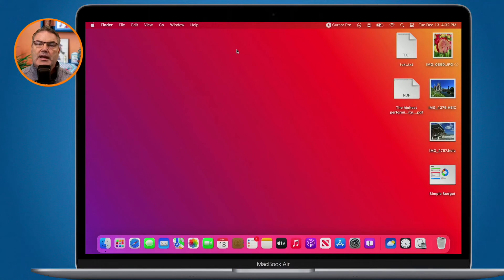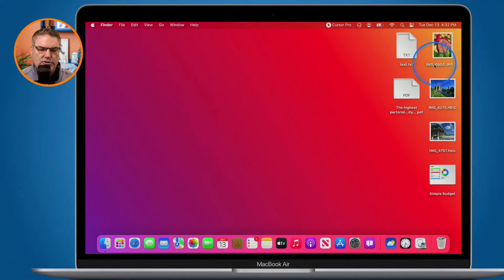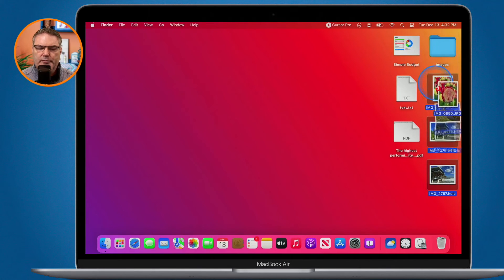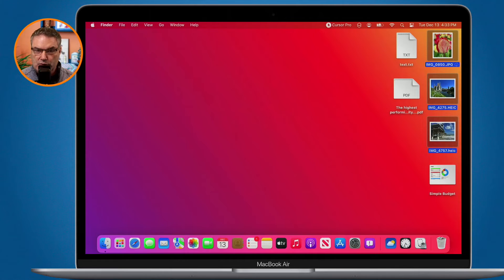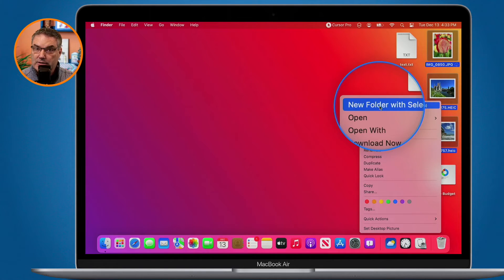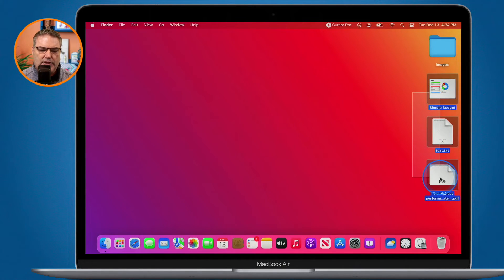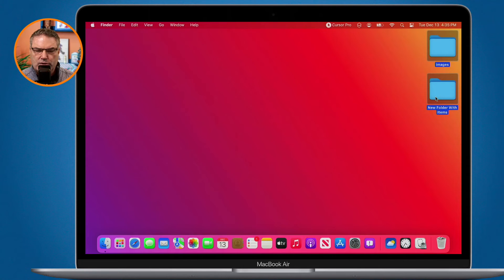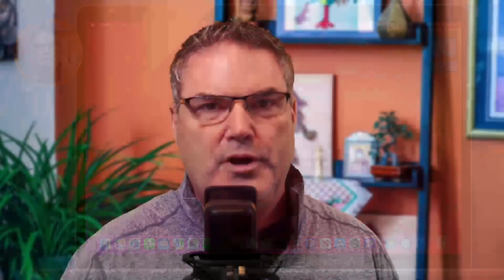Create A New Folder with Selected Files on the Mac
Learn how to create a new folder from your selected documents on the Mac.

If you have several documents (or folders) and you want to move them all to a new folder, this will usually take several steps. You need to create the folder, then select the items, and drag them to that new folder. There is an easier way through the Mac's Contextual Menu. You can select your documents and with the Contextual Menu, create a new folder and move those items to that new folder. See how to create a new folder for selected files (and folders) in this video for the Mac.